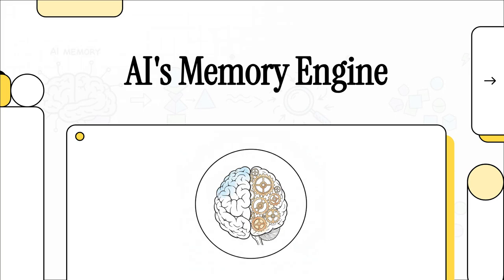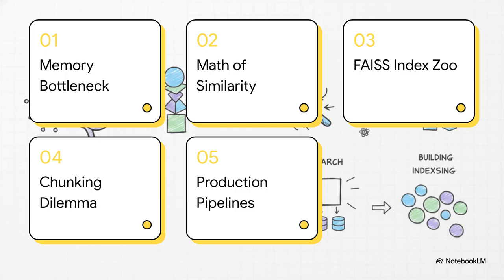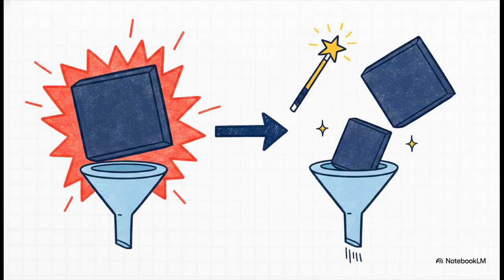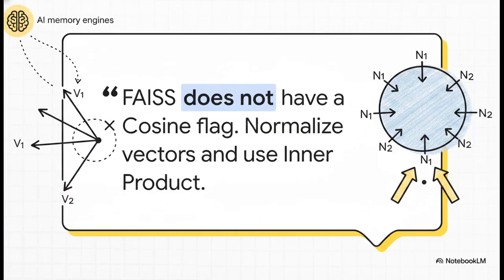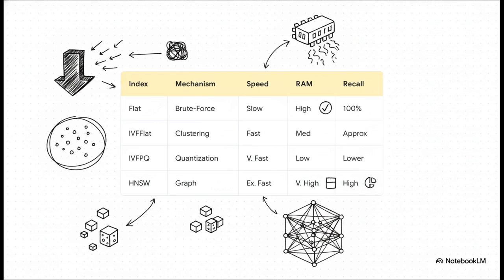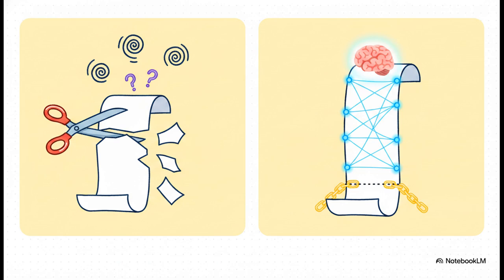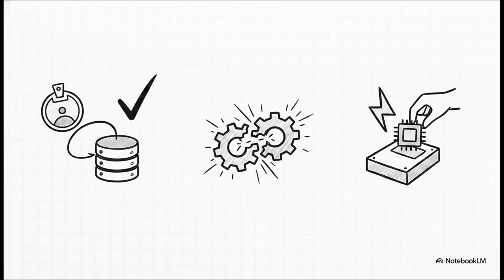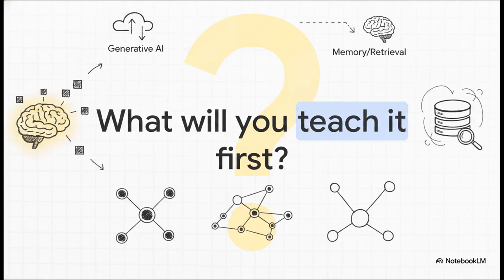Strategic Chunking for RAG: Chroma vs. FAISS & Advanced Segmentation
Optimizing your Retrieval-Augmented Generation (RAG) system starts with the foundational data layer. How you segment your documents and where you store them dictates the accuracy, speed, and reliability of your AI outputs.

In this video, we compare two essential tools in the modern AI stack. Chroma serves as a feature-rich application database that effortlessly manages metadata and persistence. On the other hand, FAISS acts as a high-performance library heavily focused on computational speed and large-scale similarity search without the built-in database management overhead.

Beyond infrastructure, we dive into the core of data processing: chunking strategies. We break down the differences between:

Fixed-size chunking: The simplest method of segmenting text into predefined, equal parts.

Semantic chunking: An approach that divides text based on actual meaning and relational boundaries.

Hierarchical chunking: A stepwise method applying split rules recursively to balance retrieval precision with contextual depth.

For complex pipelines, we also explore advanced techniques like late chunking and contextual retrieval. These methods encode full documents before segmenting, uniquely preserving meaning across long-distance dependencies. Finally, we discuss why governed metadata and robust data architectures are mandatory to prevent LLM hallucinations caused by stale or unorganized information.

💡 WHAT YOU WILL LEARN:

When to use an application database like Chroma versus a raw speed library like FAISS.

The fundamental trade-offs between fixed-size, semantic, and hierarchical chunking methods.

How advanced techniques like late chunking preserve context across long documents.

Why metadata governance is the ultimate defense against AI hallucinations.